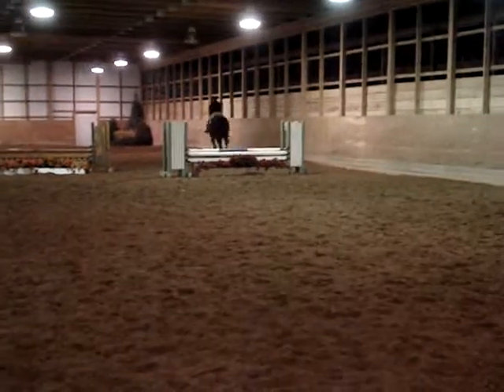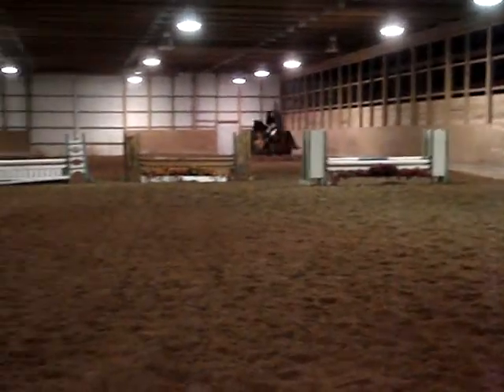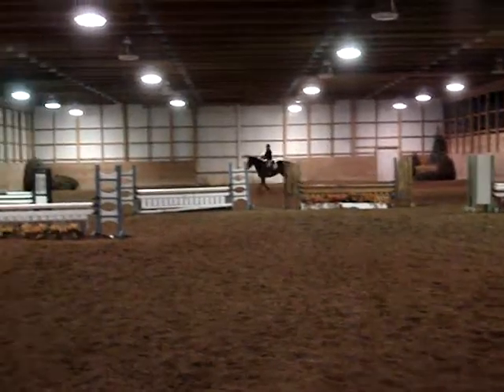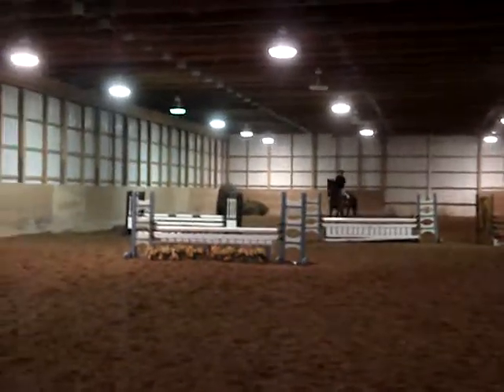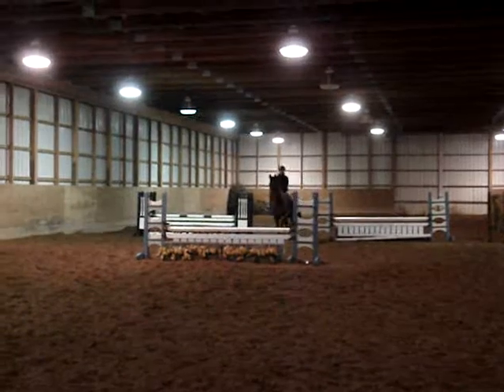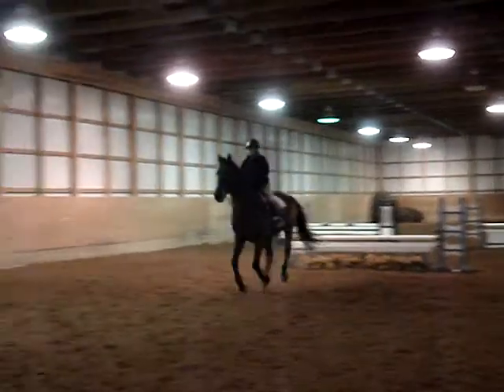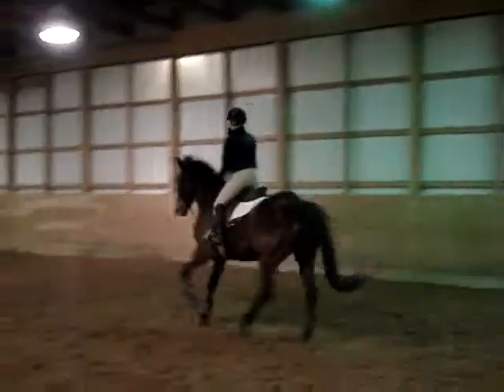Kelly and Lad 2/8/2011 Course 3